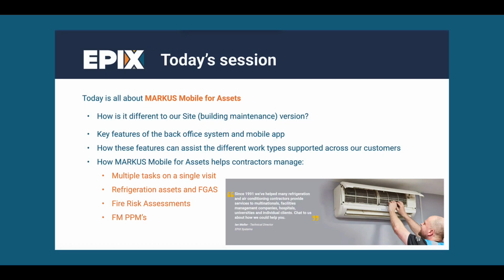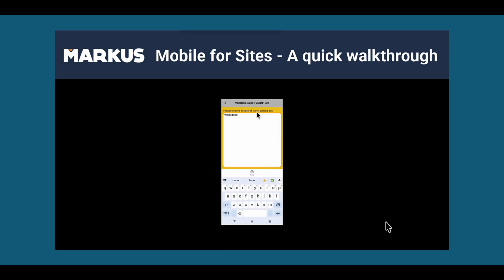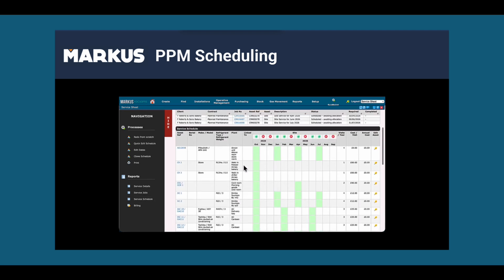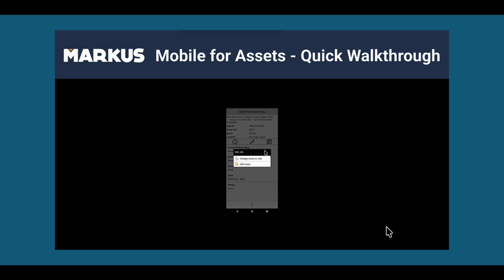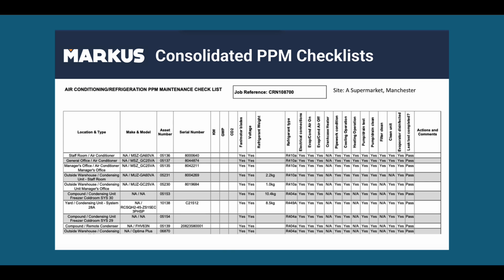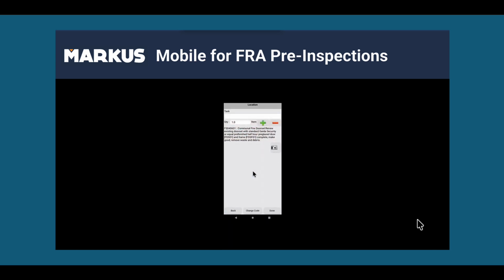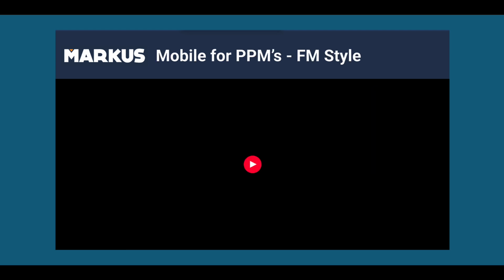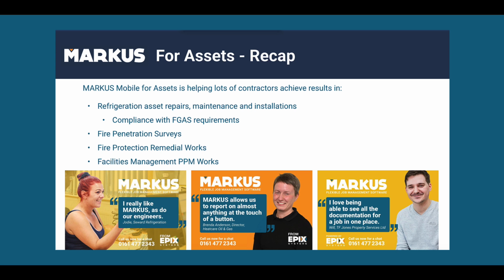Webinar 9: MARKUS Mobile for Assets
Webinar 9 is all about MARKUS Mobile for Assets...

- How is it different to our Site (building maintenance) version?

- Key features of the back office system and mobile app

- How these features can assist the different work types supported across our customers

- How MARKUS Mobile for Assets helps contractors manage:
     - Multiple tasks on a single visit
     - Refrigeration assets and FGAS
     - Fire Risk Assessments
     - FM PPM’s